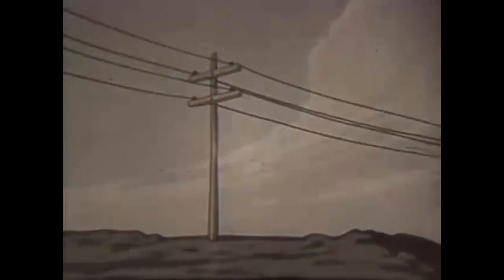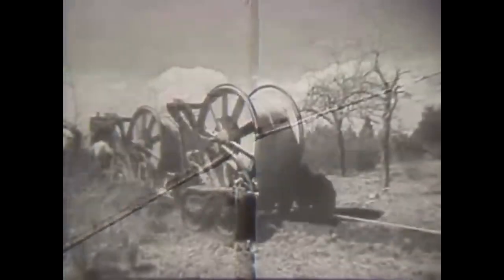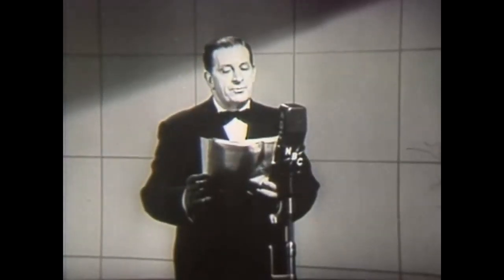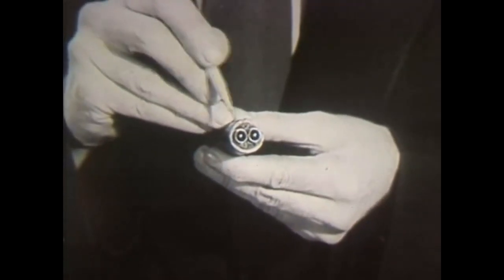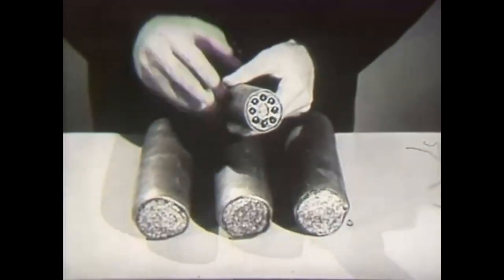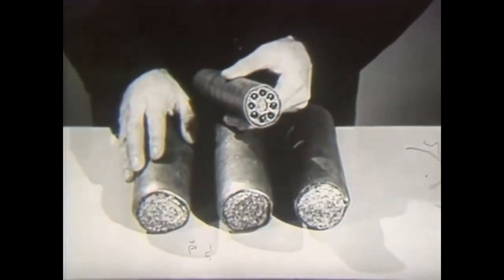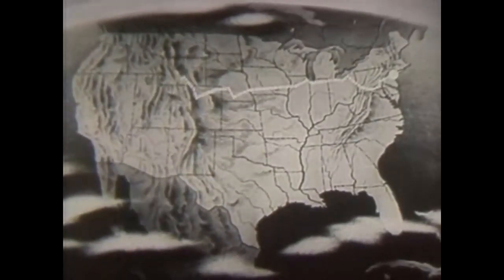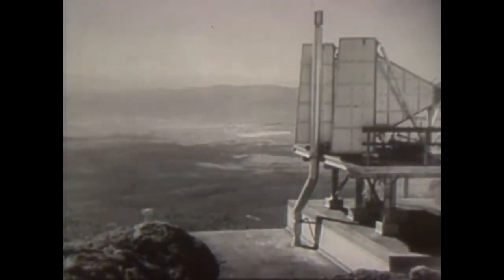Television and the Telephone get Multiplexed over Coaxial Cable and Microwave Radio in 1946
In 1946 the Bell System made this short film to explain how its carrier system was used to transmit multiplexed voice and television signals.

There are still some of the original square concrete silo towers around, built at a time when a steel truss wasn't deemed stiff enough for microwaves, and today they are more likely owned by a tower company like SBA or American Tower. The delay-lens horns used in the original installations had limited bandwidth and later installations used steel towers and parabolic reflector horns. Eventually digital signals over fiber optic cable made the analog frequency division multiplex system obsolete.

Help us preserve the history of electronic communications by becoming a member of the Antique Wireless Association